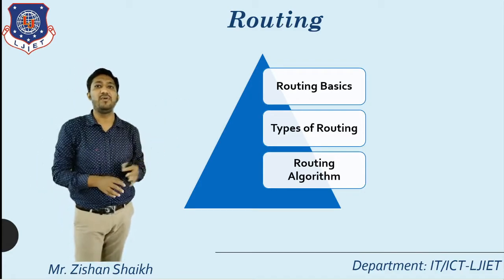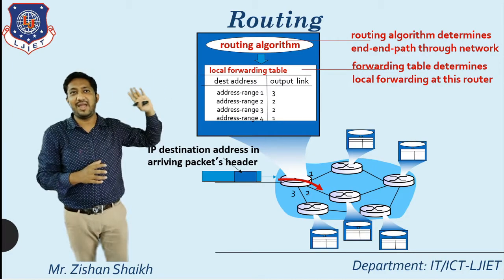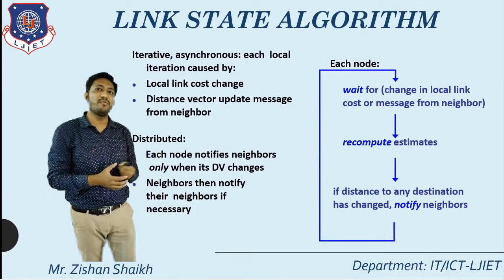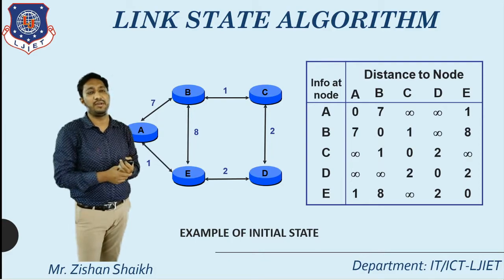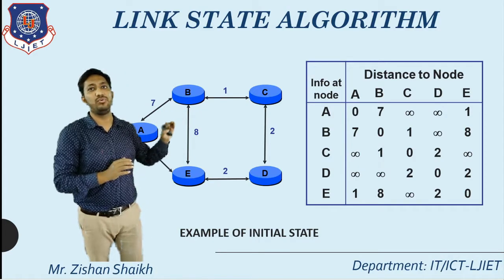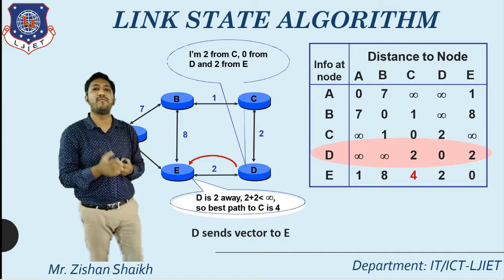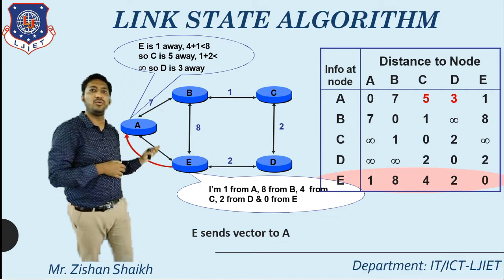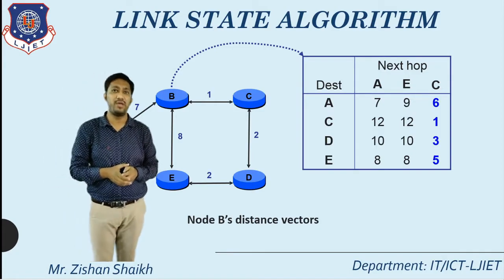Lec-21_Link State Routing Algorithm | Computer Networks | IT Engineering